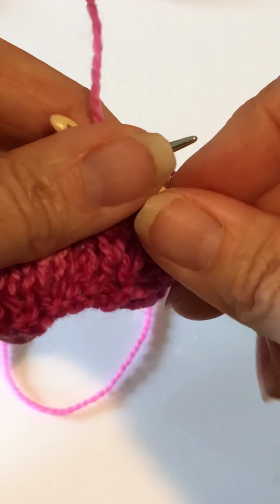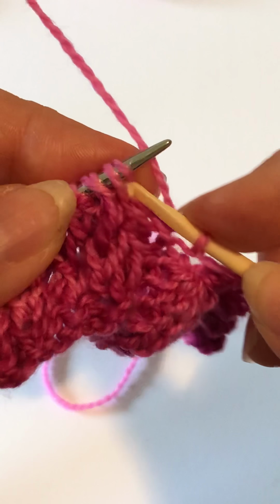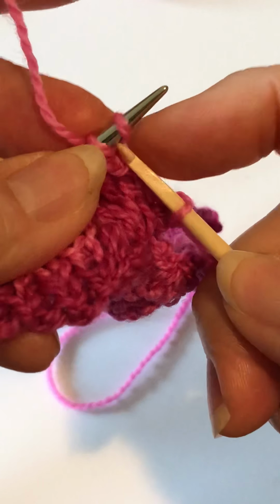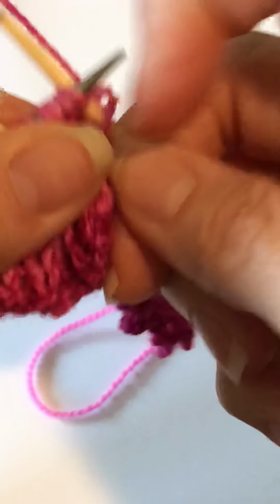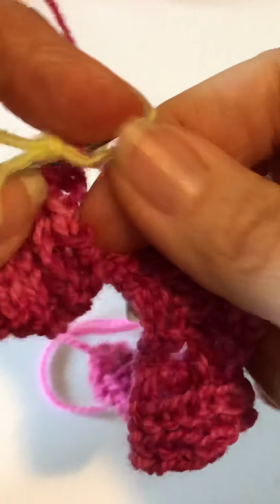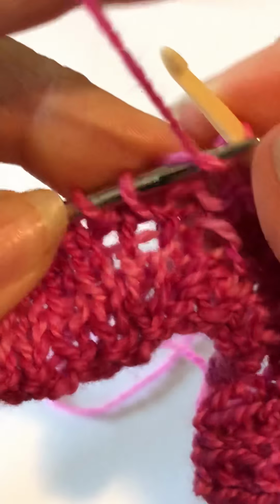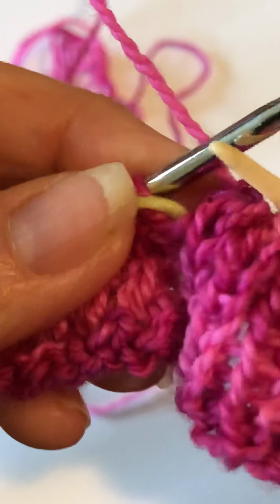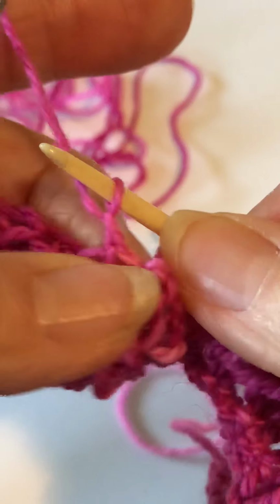Integrated Knitting Stitches Tutorial for Maeve Shawl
How to work the Maeve Shawl Bind Off using my Integrated Knitting Method to speed through the Picots and Bobble Decreases.  Demonstrated are Chain Stitch, Crocheted Knit Stitch, Crocheted Purl Stitch, Single Crochet, Cable Cast on.  Maeve Shawl Bind Off Row is worked in this tutorial.